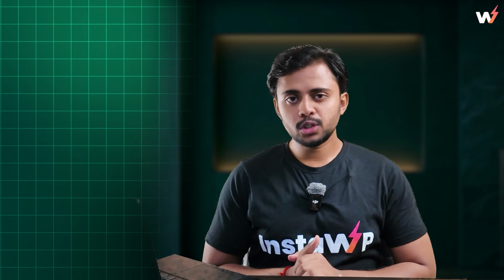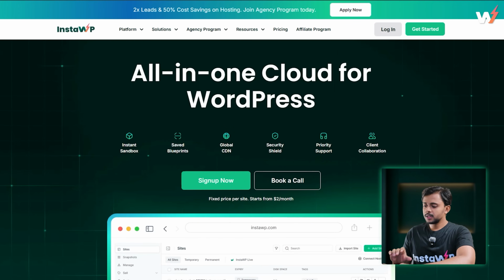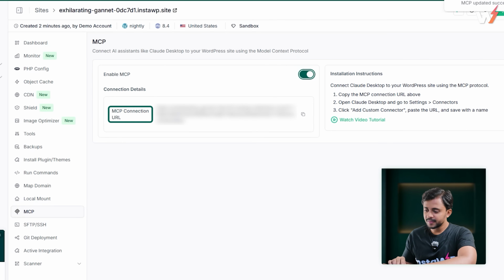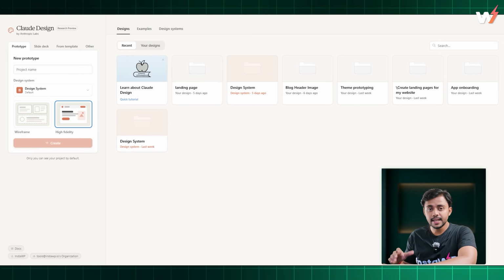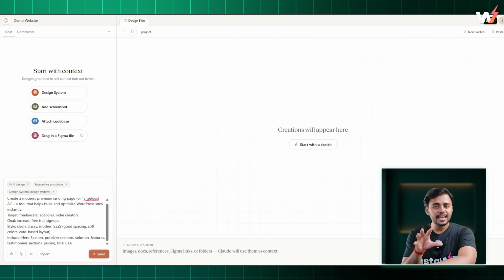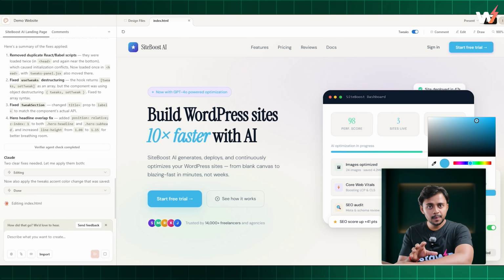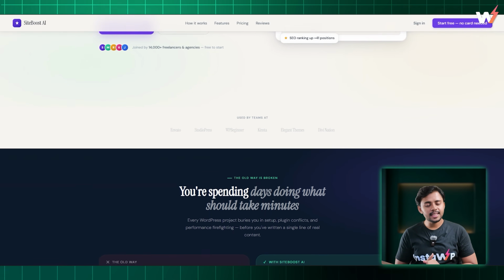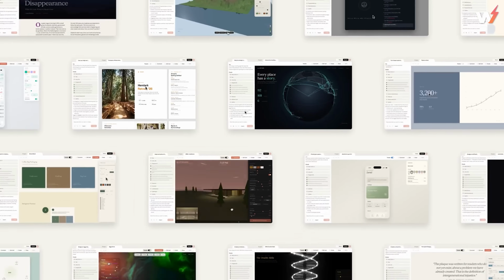This Claude + WordPress Workflow is INSANE!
AI is changing how WordPress landing pages are designed.

In this video, you’ll see how Claude Design can help create a landing page through simple prompts, refine the design through conversation, and turn the final output into a live WordPress page using InstaWP.

Instead of starting with a blank canvas, page builder setup, or endless template edits, this workflow shows how AI can speed up the entire landing page design process.

You’ll learn how to:
1. Create a landing page idea with Claude
2. Refine sections, layout, and copy through prompts
3. Connect the workflow with WordPress
4. Use InstaWP to move from design to live page faster
5. Understand what AI-first WordPress building looks like

Join the InstaWP Agency Program and turn workflows like this into a real website-selling business. Build AI-designed WordPress landing pages faster, launch client demos, and save more as you scale.